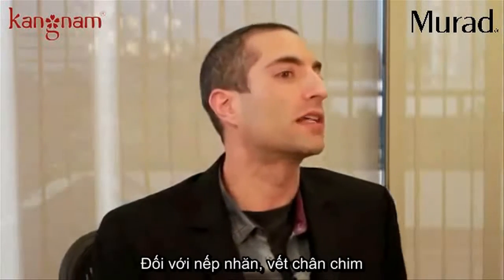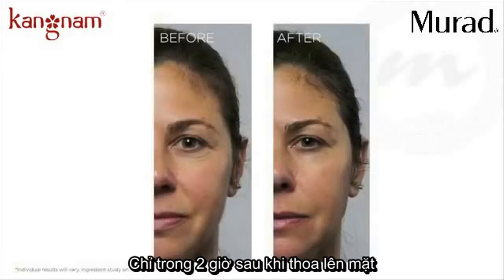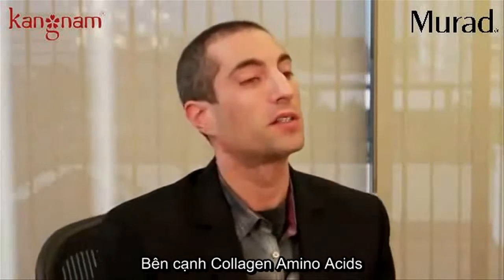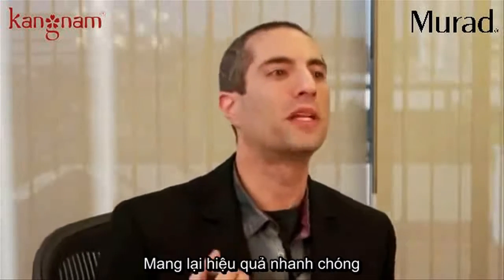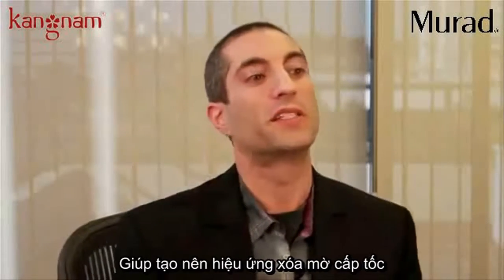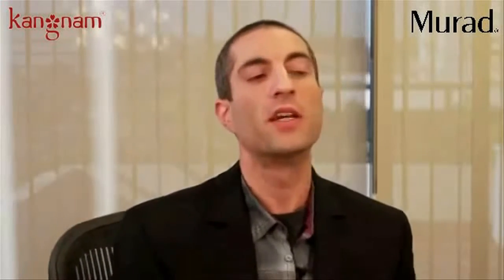Lý do tại sao Collagen thế hệ mới Murad lại tạo nên điều khác biệt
Collagen thế hệ mới Murad là sản phẩm cung cấp collagen cho da từ bên ngoài. Bạn sẽ không còn tự ti vì da xuất hiện nếp nhăn, vết chân chim nữa vì có Collagen thế hệ mới Murad, các dấu hiệu xấu xí đó sẽ biến mất chỉ trong vòng có 2 giờ. Cùng xem clip trên để biết được lý do tại sao Collagen thế hệ mới Murad lại tuyệt vời như vậy nhé!